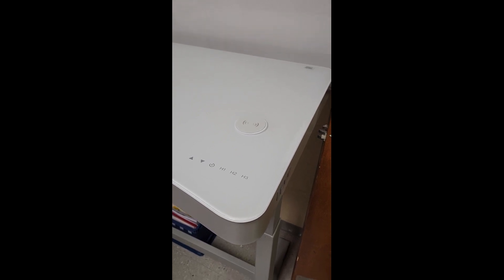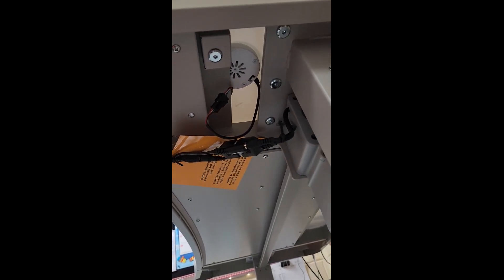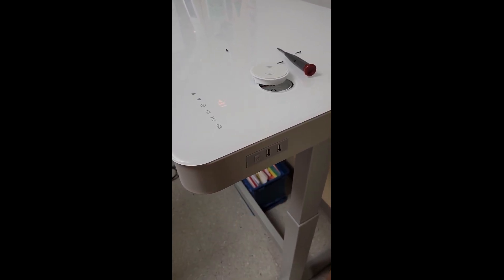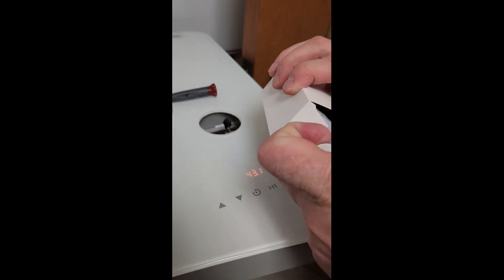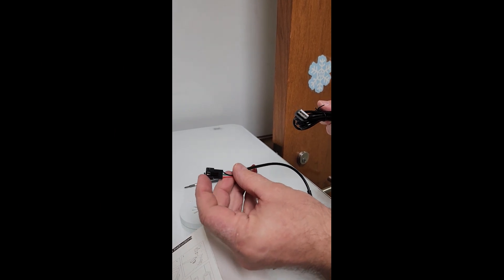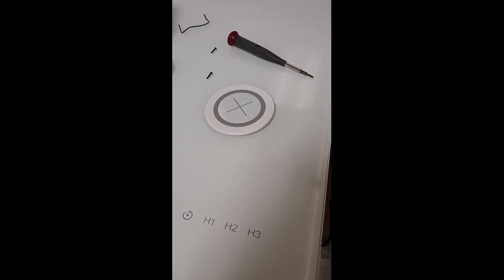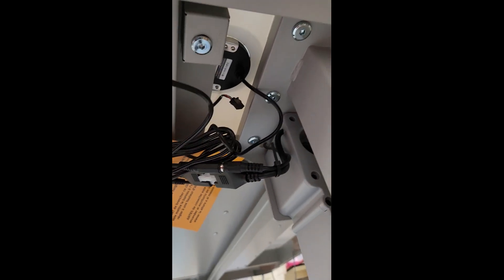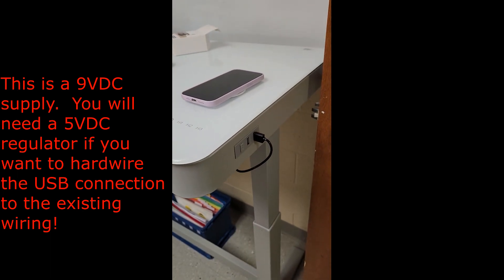Tresanti desk wireless charger replacement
How to replace the charger on your Tresanti desk when it fails.
I will make the link once my YouTube account is properly configured.
If you want to hard wire into the existing wiring you also need a hardwire kit with a voltage regulator like this: EDO Tech Ultra Compact USB Direct Hardwire Adapter Kit for GPS SiriusXM Radio Dash Cam